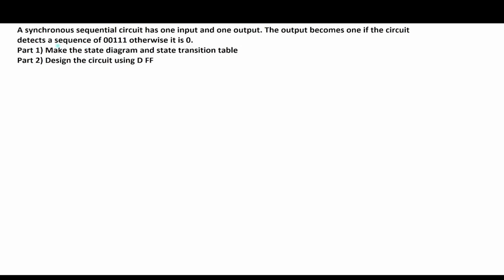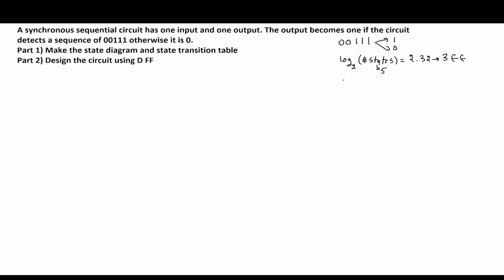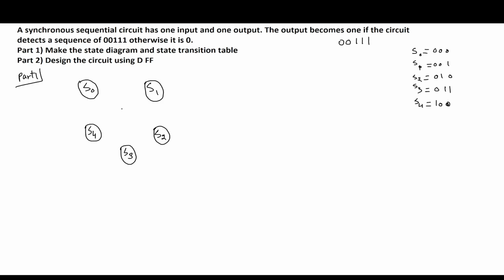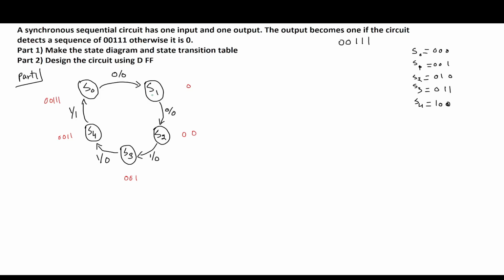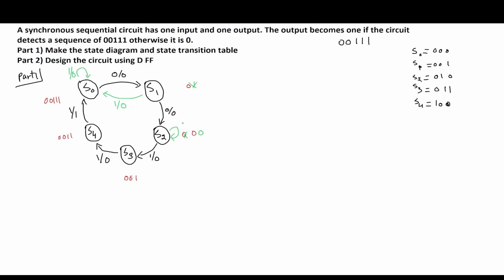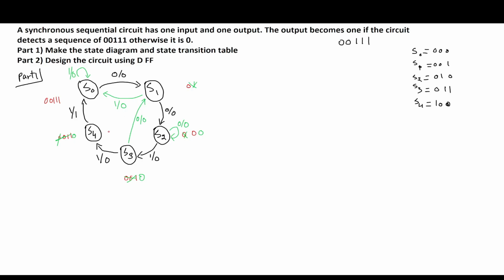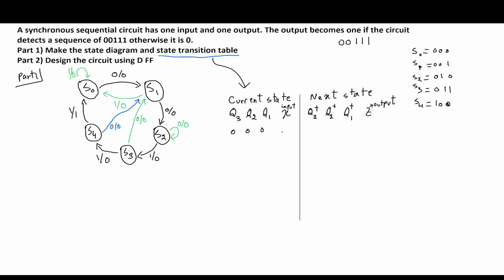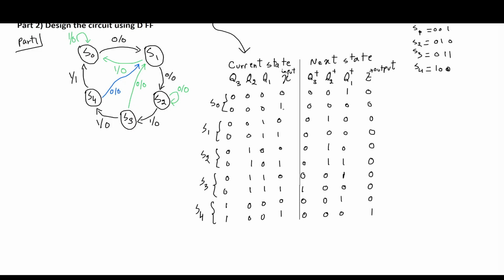FSM Sequence Detector for 00111 (Part 1: State Diagram & Transition Table)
In this digital logic design tutorial, I walk through the first steps of designing a synchronous sequential circuit (Finite State Machine) that detects the specific input sequence 00111.

What we cover in Part 1:

- Defining the states needed to remember our progress through the sequence.

- Drawing the complete state diagram, explaining the meaning of each state and every transition (for both correct and overlapping patterns).

- Constructing the state transition table, which is the blueprint for the next stage of the design.

Next Up in Part 2:
I will use this table to design the complete circuit using D flip-flops, AND, OR, and NOT gates—showing how to go from theory to a hardware implementation.

Related Tutorial (Sequence 0011):
If you're new to sequence detectors, check out my simpler walkthrough for the sequence 0011 first: